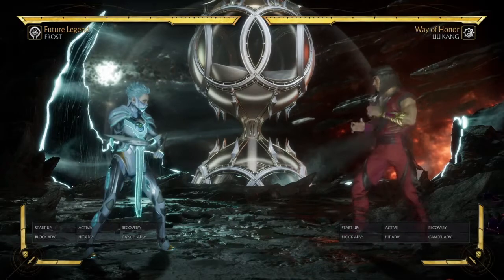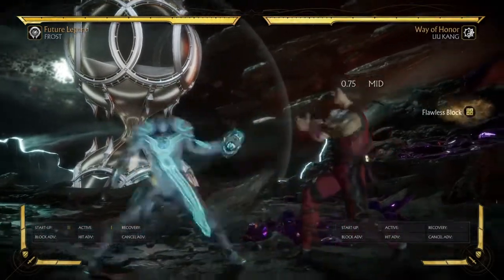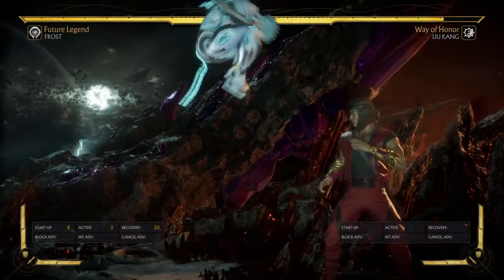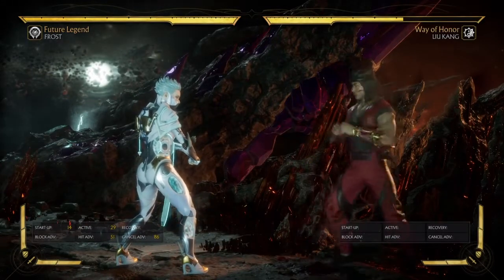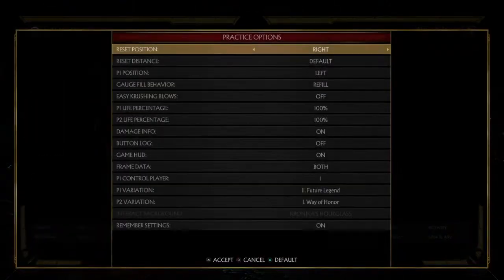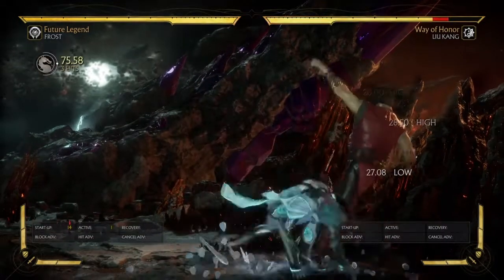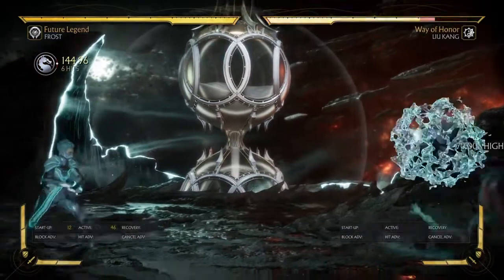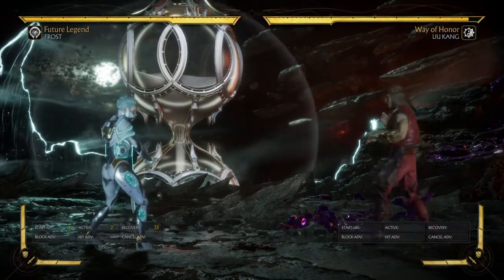My thoughts on frost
Ive held out on making a video about frost due to her getting a patch. But here it is, also forgive the splicing at the 14 minute mark, my mic went on the fritz and i didn't realize those few moments were not recorded. This was all done in one take.